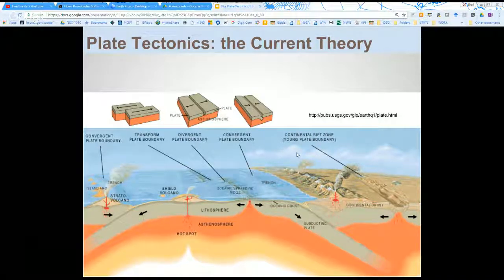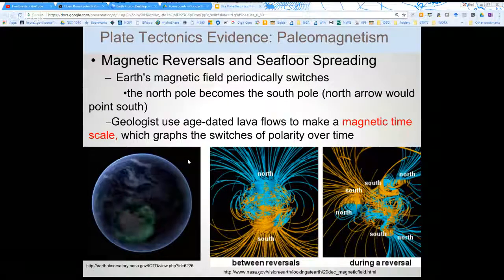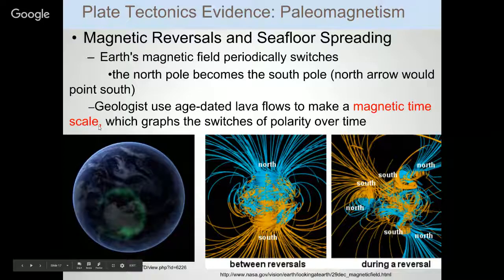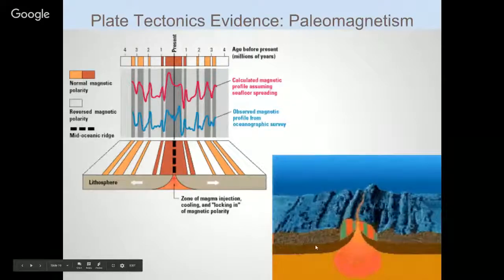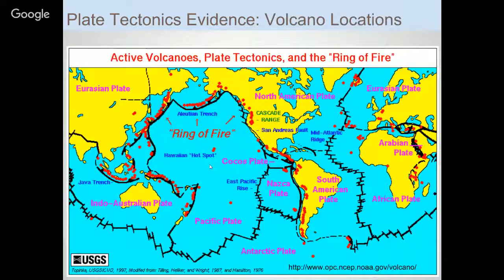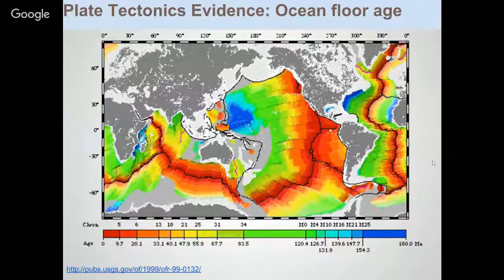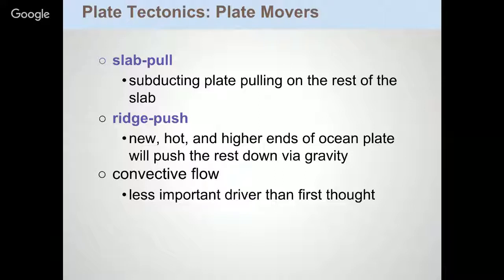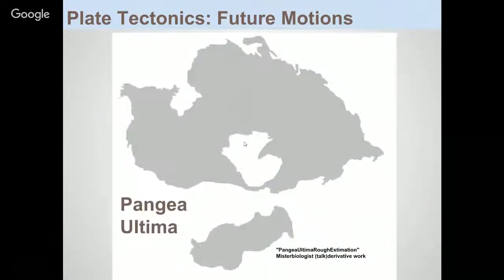02 - Plate Tectonics Introduction: Solidifying the Theory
Third and final lecture on the introduction to plate tectonics.